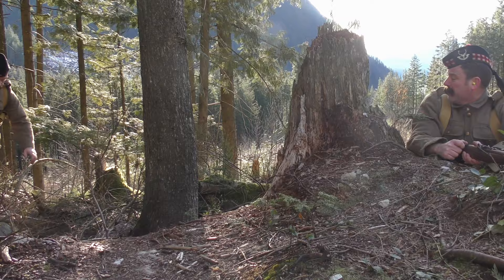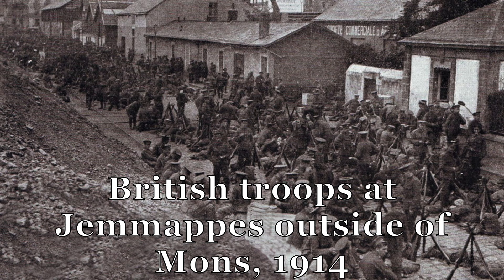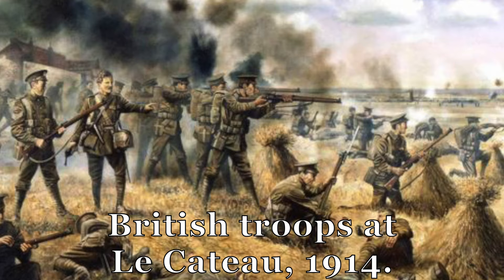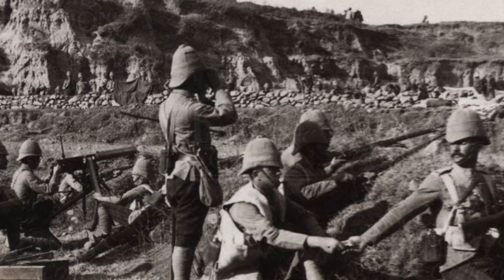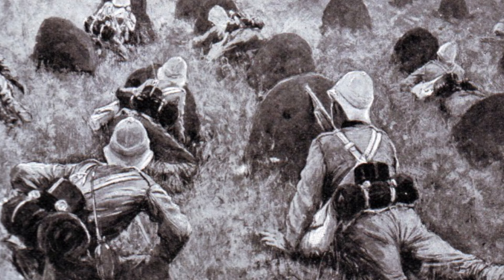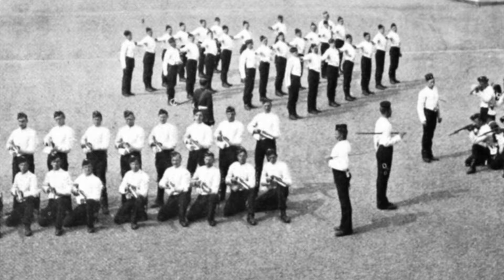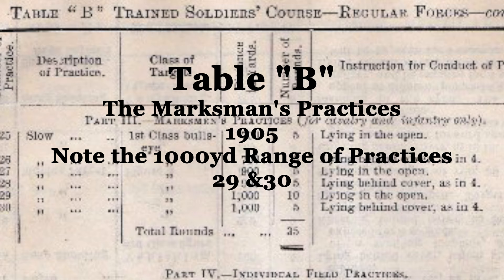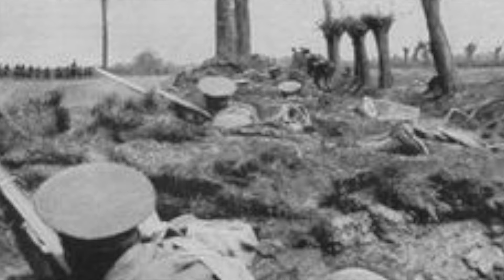The No 1, Mk III*, Short, Magazine, Lee-Enfield (SMLE): Musketry of 1914 -PART ONE- Introduction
The first of four videos that will explore Musketry in the British Army of 1914.  Although mostly an historical background clip, it does, nevertheless, serve as an important preamble to understanding the truths and realities of the era.